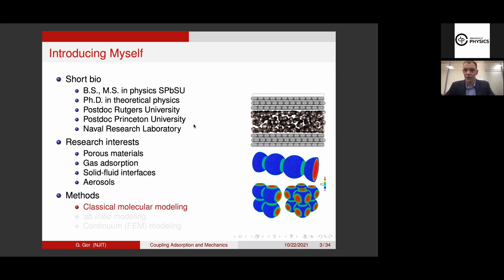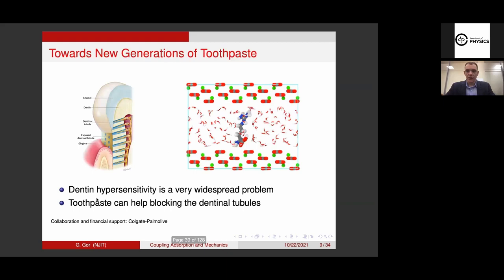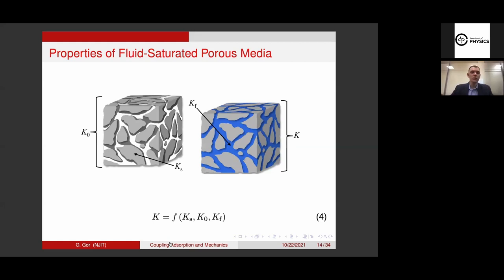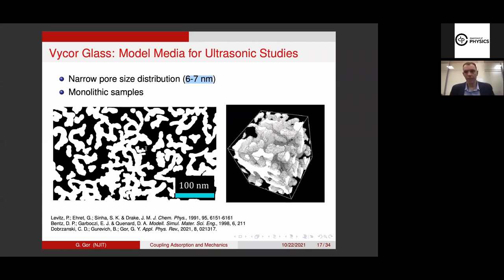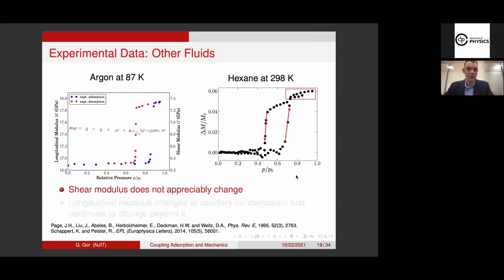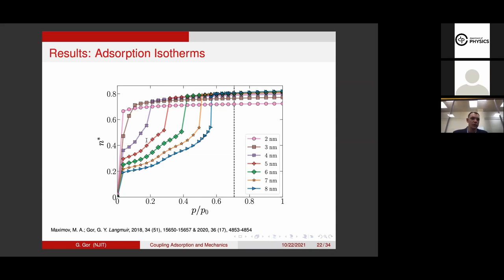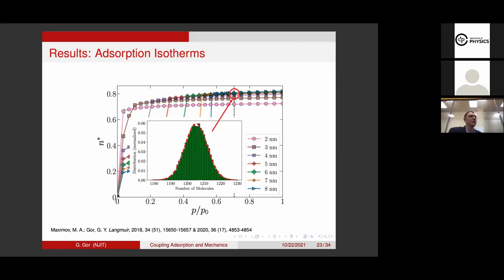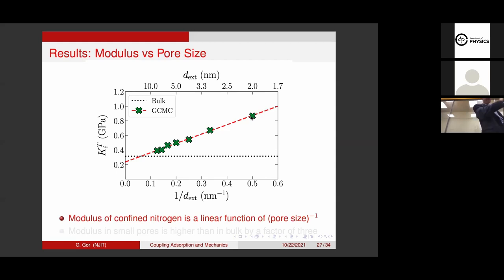Coupling Adsorption and Mechanics in Nanoporous Materials | Prof. Gennady Gor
Prof. Gennady Gor,

Title: "Coupling Adsorption and Mechanics in Nanoporous Materials"

Abstract: Nanoporous materials have high surface area and, therefore, they have multiple technological applications involving gas or liquid adsorption. When a fluid is adsorbed in a nanopore, the solid-fluid interaction forces induce significant stresses on the material, so that it deforms. This phenomenon, known as adsorption-induced deformation, takes place in all known nanoporous materials. The magnitude of the strains, however, varies a lot: stiff adsorbents, such as zeolites or activated carbon, deform by only fractions of a percent. Highly porous or soft materials, such as aerogels, porous polymers or MOFs can deform up to tens of percent. My presentation will include an overview of the recent experiments on adsorption-induced deformation, followed by theoretical models, and concluded by possible applications, such as sensors, actuators and membranes with controlled transport.

Additionally, I will show how the stresses that cause the deformation of the solid affect the properties of the fluid itself, in particular the fluid compressibility. I will give an overview of ultrasonic experiments on fluid-saturated nanoporous materials, which provide the information on the fluid compressibility. I will present the results of molecular simulations, which explain the observed deviation of compressibility from its bulk value. These findings provide a basis for employing ultrasound to study adsorption in nanoporous materials.

Main paper/arXiv, related to the seminar:
1.Dobrzanski, C. D.; Gurevich, B.; Gor, G. Y. ""Elastic Properties of Confined Fluids from Molecular Modeling to Ultrasonic Experiments on Porous Solids"" Appl. Phys. Rev. 8, 021317, 2021, DOI: 10.1063/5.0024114
2.Corrente, N. J.; Dobrzanski, C. D.; Gor, G. Y. ""Compressibility of Supercritical Methane in Nanopores: a Molecular Simulation Study"" Energy & Fuels 2020, 34(2), 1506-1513 DOI: 10.1021/acs.energyfuels.9b03592
3.Maximov, M. A.; Gor, G. Y. ""Molecular Simulations Shed Light on Potential Uses of Ultrasound in Nitrogen Adsorption Experiments"" Langmuir 2018, 34(51), 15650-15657, DOI: 10.1021/acs.langmuir.8b02909
4.Gor, G. Y.; Huber, P.; Weissmüller, J. ""Elasto-Capillarity in Nanopores: Sorption Strain from the Actions of Surface Tension and Surface Stress"" Phys. Rev. Materials 2018, 2, 086002, DOI: 10.1103/PhysRevMaterials.2.086002
5.Gor, G. Y.; Huber, P.; Bernstein, N. ""Adsorption-Induced Deformation of Nanoporous Materials - a Review"" Appl. Phys. Rev. 2017, 4, 011303 DOI: 10.1063/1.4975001

0:00:00 Professor Gennady Gor introduces himself
0:01:14 Computational Laboratory for Porous Materials
0:03:02 Start of the talk: Adsorption-Induced Deformation (Pine-Cone)
0:04:30 Restructuring of soot particles
0:06:21 Molecular modeling of chemical warfare agents
0:08:30 Towards new generation of toothpaste
0:09:18 Porous Polymers for LIBs
0:11:10 Question from Zoom about chiral mode
0:14:16 Review of recent paper
0:15:00 Motivation of project: Fluids in nanoporous media
0:15:56 Wave propagation in an elastic medium
0:17:15 Properties of fluid-saturated porous media
0:18:38 Q. from Zoom porous
0:21:10 Properties of composite and its constituents
0:22:43 Experiments on saturated nanoporous media
0:25:47 Vycor Glass: Model media for ultrasonic studies
0:27:02 Q. from Zoom dimensions of pores
0:29:57 Nitrogen Absorption
0:33:05 Experimental data for other fluids
0:33:55 Q. from Zoom reason of gap
0:42:50 Q. from Zoom possible application
0:44:34 Calculating Compressibility from Molecular Simulation
0:46:40 Molecular Simulation Details
0:47:55 Results: Adsorption Isotherms
0:49:20 Q. from Zoom
0:52:15 Calculating isotherms is not the problem, but when we need whole distribution
0:52:55 Q. from Zoom most consuming calculation in molecular simulations
0:55:40 Another way: Slope of the isotherms
0:56:09 Concept of solvation pressure
0:58:53 Results: Modulus Isotherms
0:59:43 Modulus vs Laplace Pressure
1:02:01 Q. from Zoom
1:05:41 Physical mechanism
1:08:00 Qualitative Behavior
1:09:40 Q. from Zoom sign of alpha in calculations
1:13:46 Conclusions
1:15:10 Q. from Zoom mechanical parameters of hosting
1:17:10 Join the Team
1:18:07 Discussion